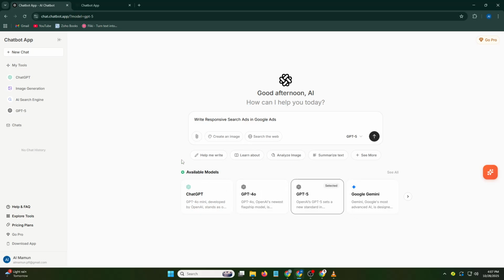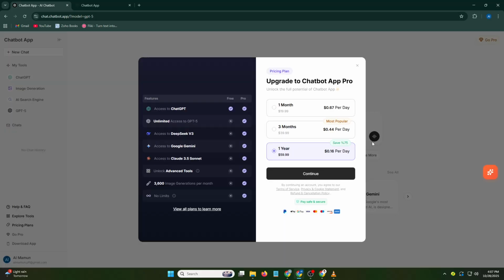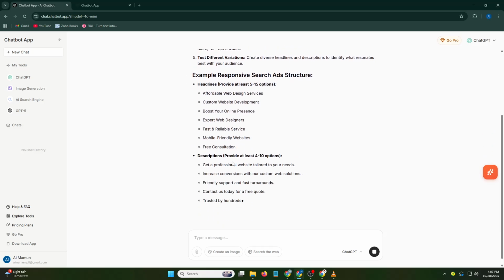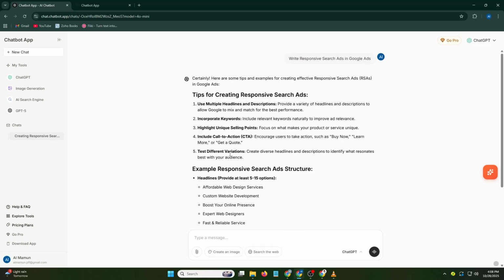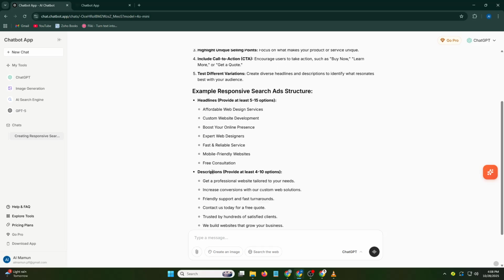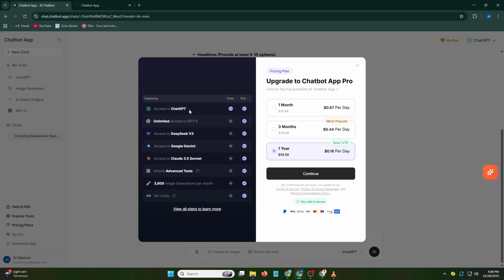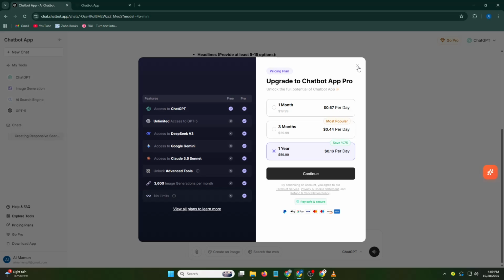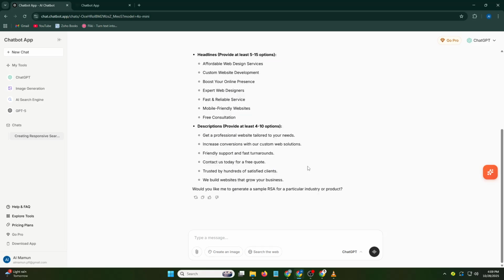How to Use Ai to Write Responsive Search Ads in Google Ads in a Flash - 2025 (NEW METHOD)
How to Use Ai to Write Responsive Search Ads in Google Ads in a Flash
In this video, we show you how to use AI to write responsive search ads in Google Ads in a flash. Learn how AI can help you create high-performing headlines and descriptions instantly, saving time and boosting ad performance. Discover tips for optimizing Google Ads, improving click-through rates, and leveraging AI tools for smarter advertising. Perfect for digital marketers, PPC specialists, and anyone looking to streamline their ad campaigns.